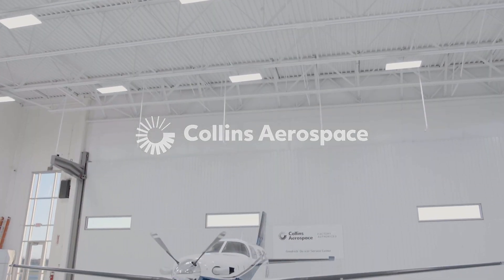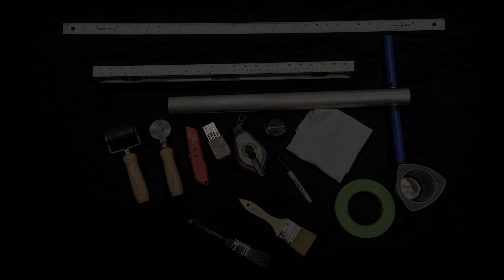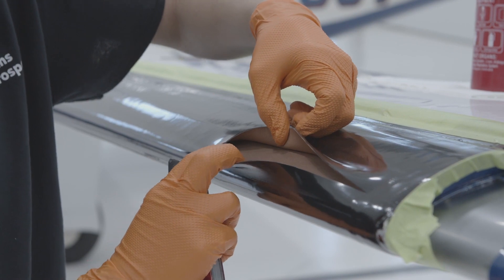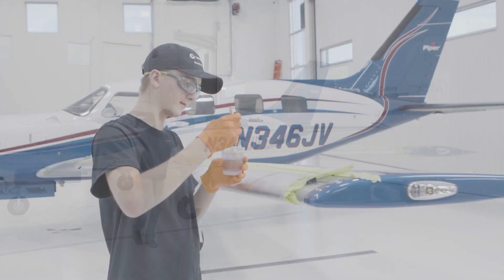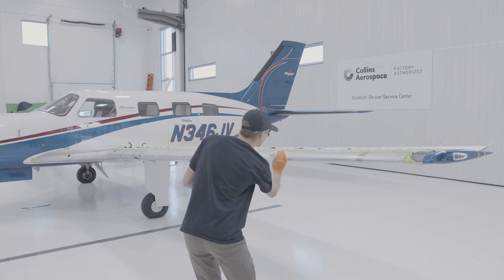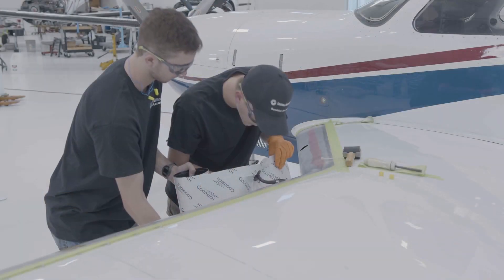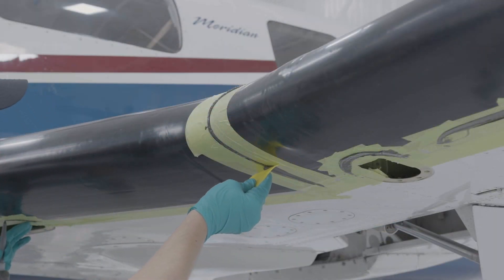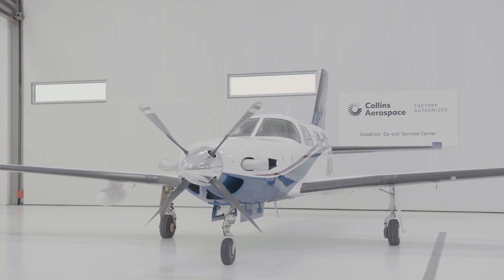How to install FASTboot® de-ice boots | Collins Goodrich De-Icing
A review of the step-by-step process for installing a Collins Aerospace Goodrich®️ FASTboot®️ de-icer. This video includes instructions for de-icer removal, leading edge prep, FASTboot® installation and finishing steps.

Goodrich invented and engineered FASTboot®️ de-icers over 20 years ago, and their performance is proven on hundreds of unique aircraft platforms.
FASTboot®️ de-icers provide the same quality as standard glue-on de-icers with the added benefit of factory applied Goodrich®️ adhesive. The pre-applied adhesive allows for faster installation and is a more environmentally friendly process by requiring less solvent than a standard boot installation.